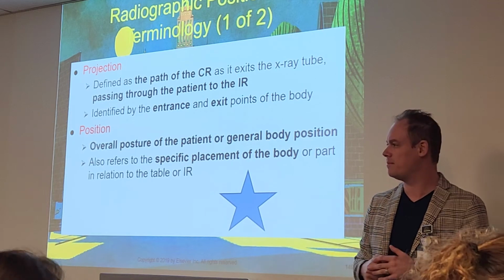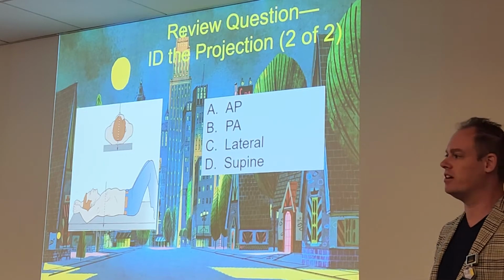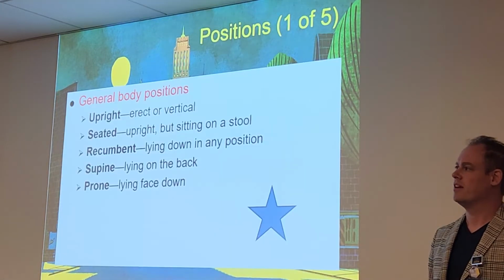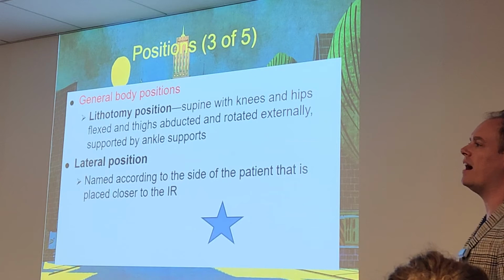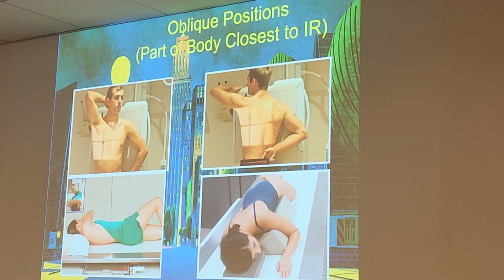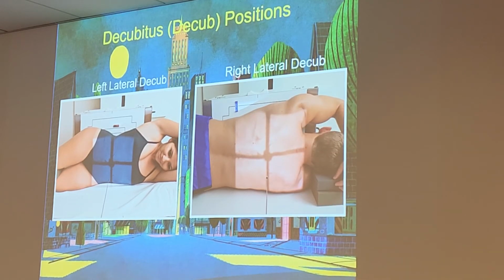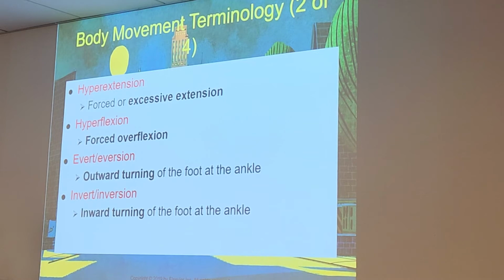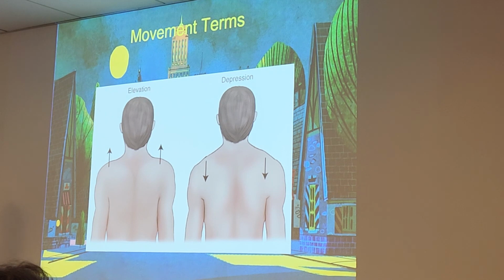7-20-22 Rad Procedures (DONAHUE)